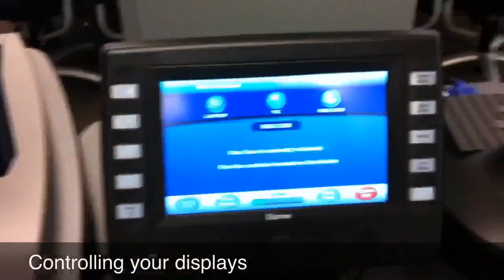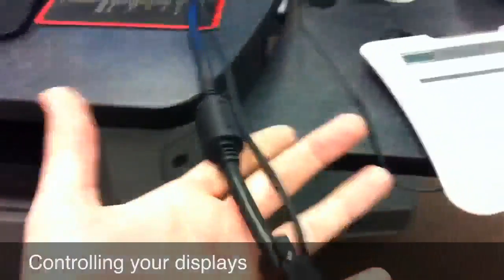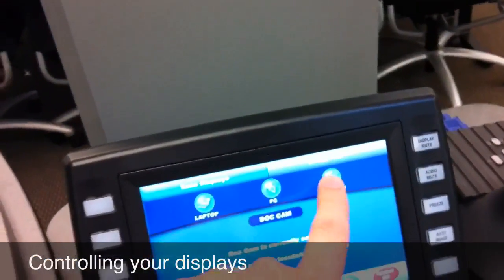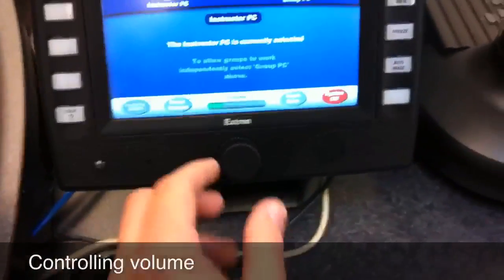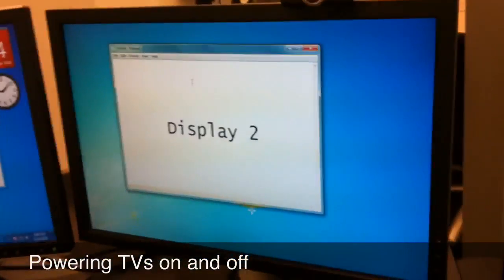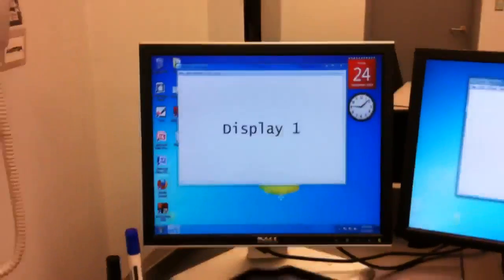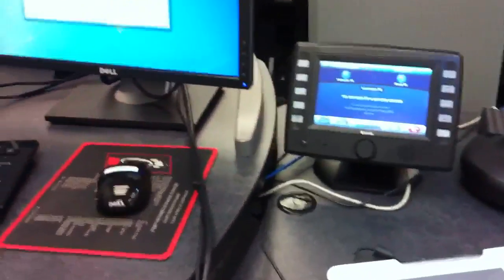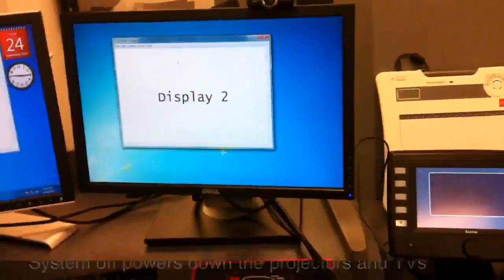Collaboratory - Getting Started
You will learn how to control the lights, displays, doc cam and power down.